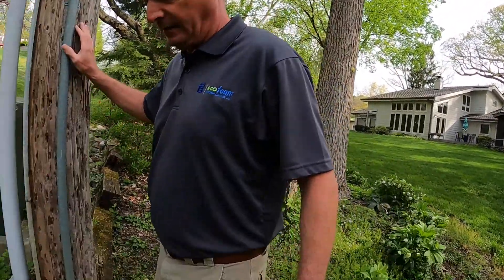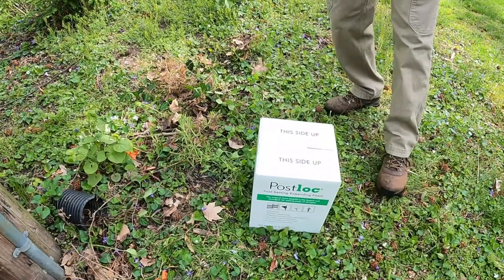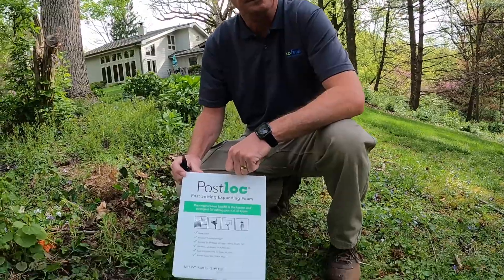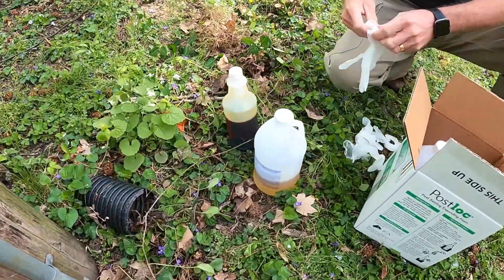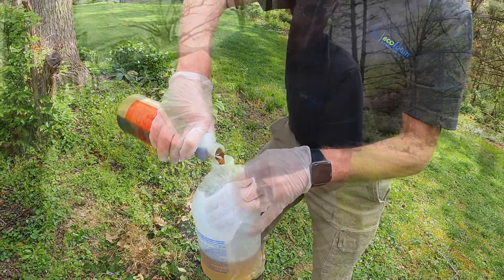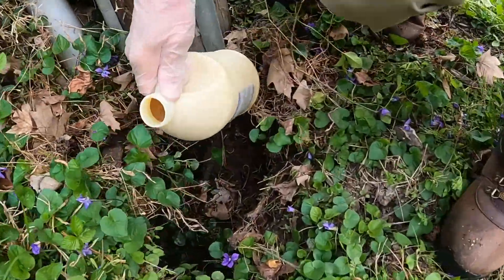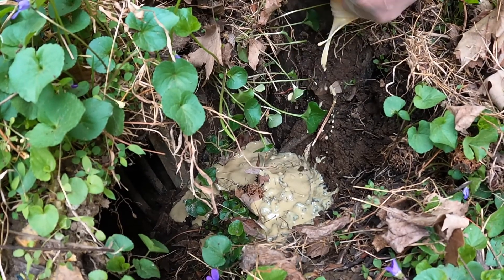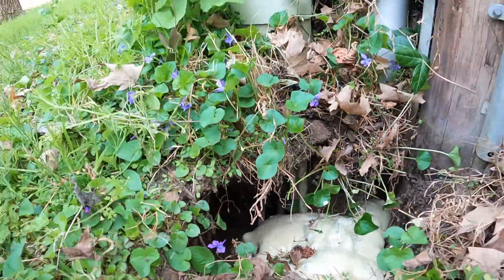Control Erosion Around Power Poles with Postloc Post Setting Foam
Soil erosion around a power pole can compromise the pole's support.  If no adjustment is made for this lost support, the pole will begin to lean occasionally fall, making for a potentially dangerous situation. Postloc Post Setting Foam provides an easy and effective way to control erosion around power poles by filling voids with a rigid foam that sets in as little as 15 minutes.

Postloc Post Setting Foam is a two-part, high density, closed cell polyurethane foam with a holding strength proven superior to traditional backfill products like concrete.  Postloc is packaged in easy-to-carry and use kits and does not require any specialized skills or installation equipment. Simply combine the two components, mix according to the instructions and pour into the void. Postloc expands to many times it original liquid volume, filling the void and permanently setting and straightening power poles in as little as 15 minutes.

Good for year-round use, Postloc works well in sand, rock and poor soil conditions. Additionally, job effort and exertion with Postloc are far easier and faster than traditional methods, saving the user time, labor and materials.

Postloc is available in various size kits. Each Postloc kit includes:

A (Iso) component
B (Polyol) component
Chemical resistant gloves
Instructions (on box)